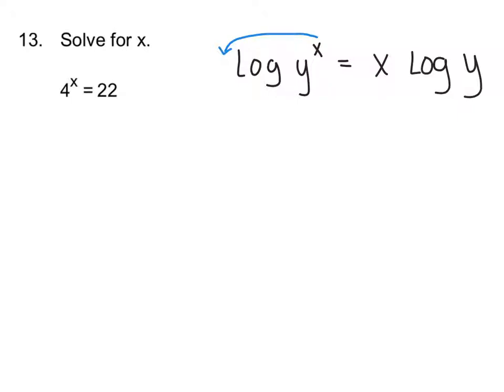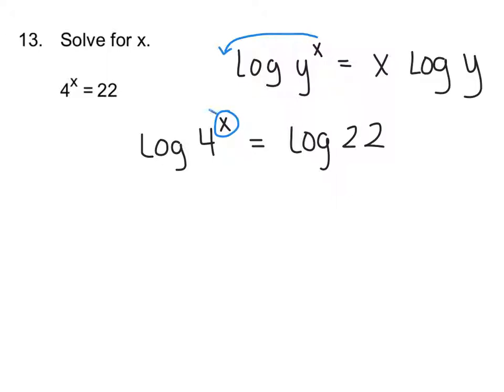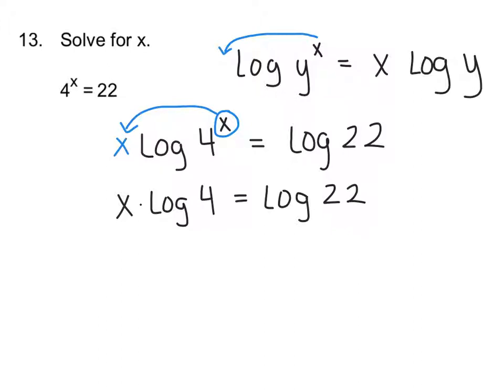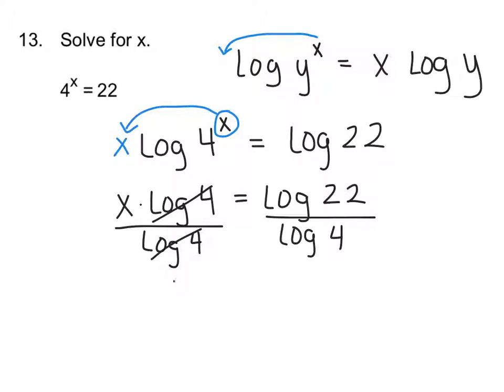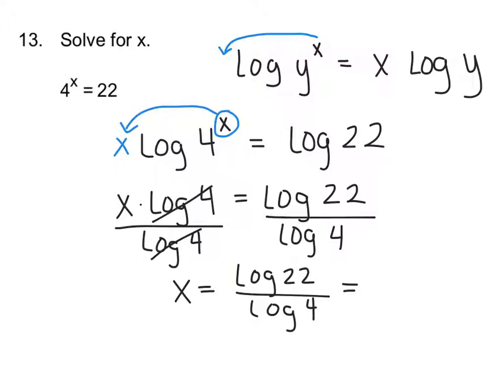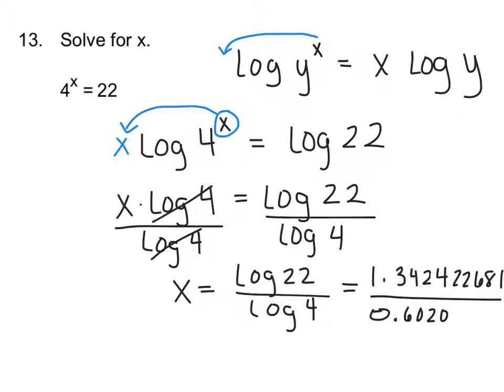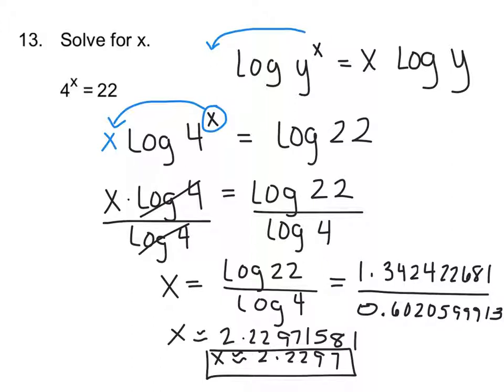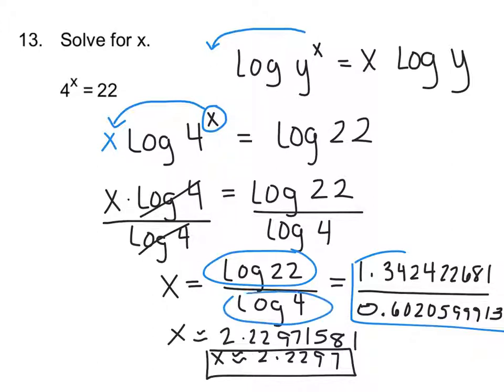1301 U2V7 Exponent Property of Logarithmic Functions Q13